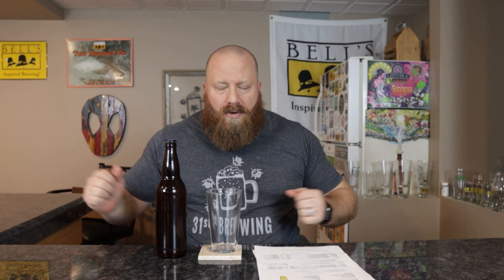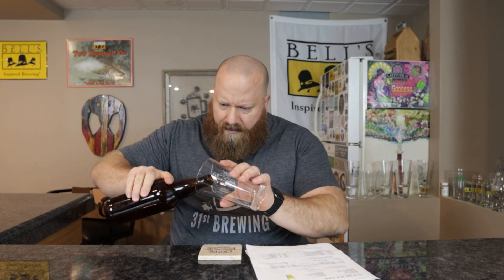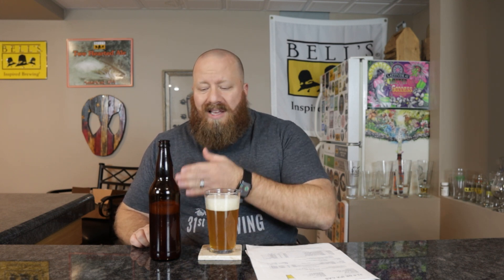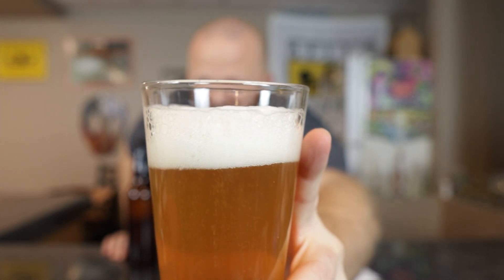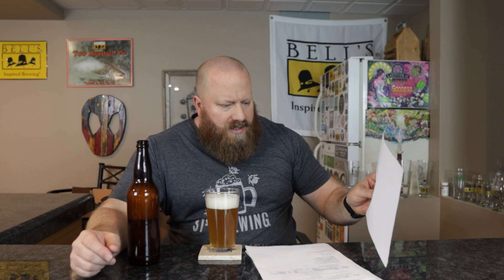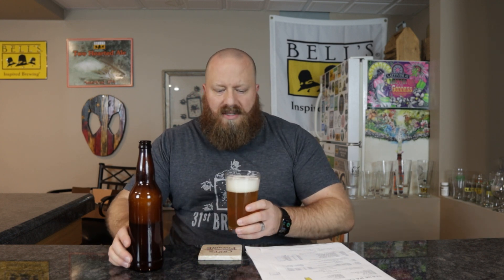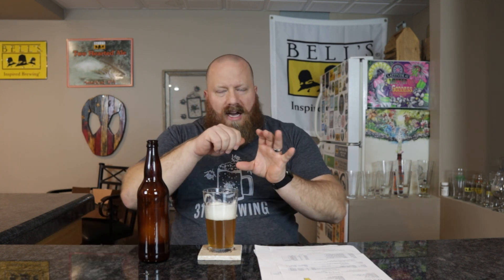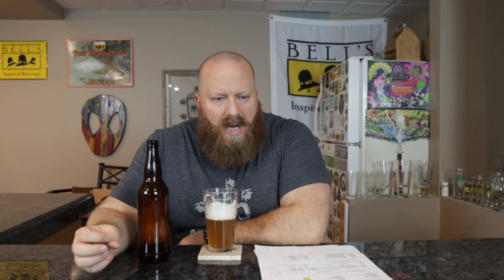All Grain Homebrew New England IPA Citra Simcoe Amarillo Tasting 2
Tree House Brewing put out a short showing an IPA recipe lets make it using different hops. This is the first one I made using Citra Amarillo Simcoe. Here is the recipe for this all grain batch:
2 LBS 8 oz2-Row
6.4 oz Flaked Oats
5.6 oz Carafoam
.1 oz Warrior @ 60
.1 oz Citra, Amarillo, Simcoe hops @20 mins
.1 oz Citra, Amarillo, Simcoe hops flameout
.25 oz Citra, Amarillo, Simcoe hops last 4 days
Omega OYL-005 Yeast